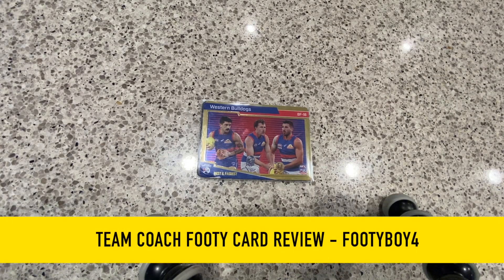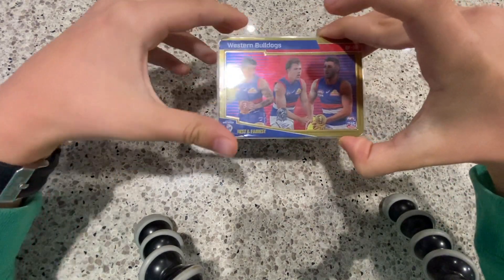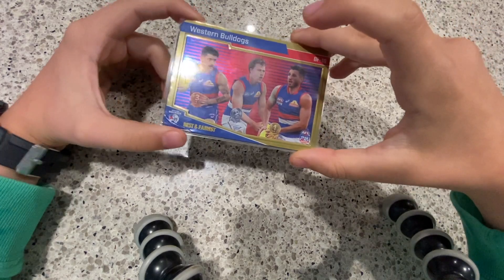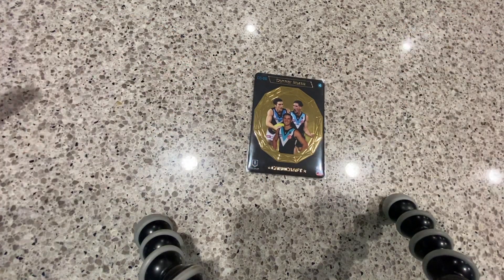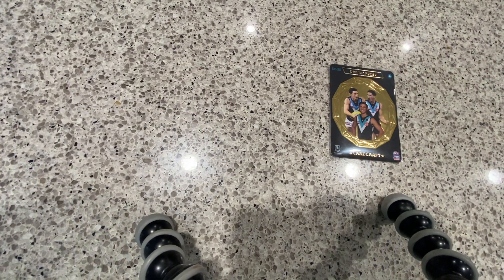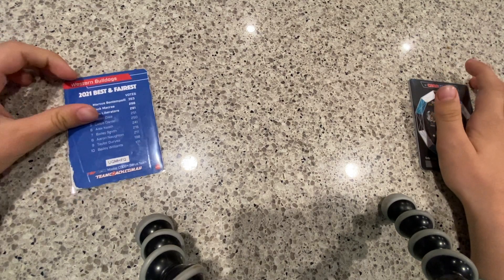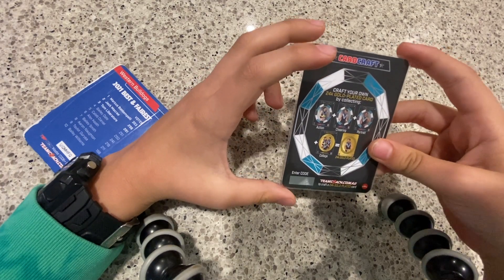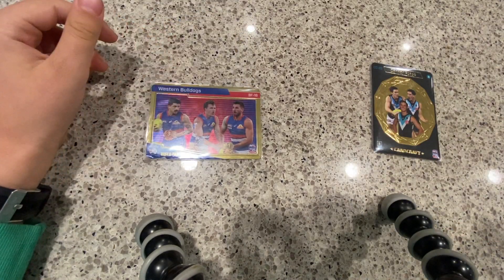Team Coach Footy Card Review... 2 BOX HITS!!!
Here are the two cards I just got yesterday out of six packs.